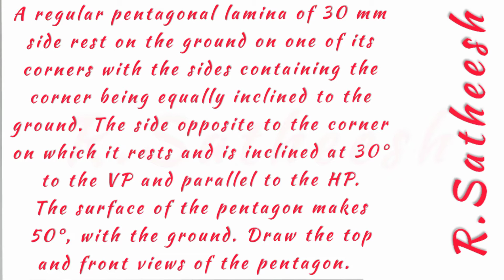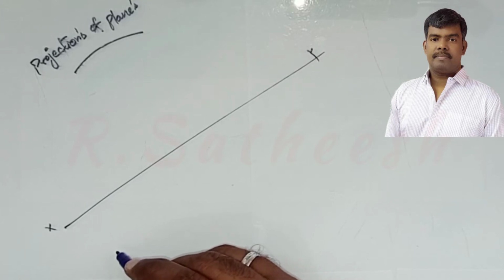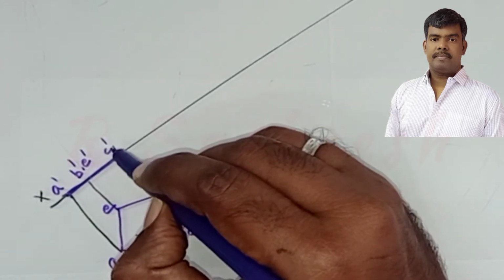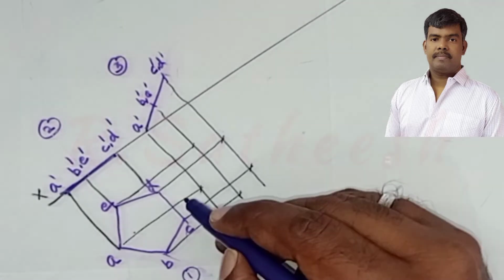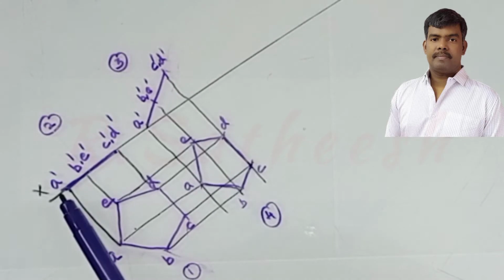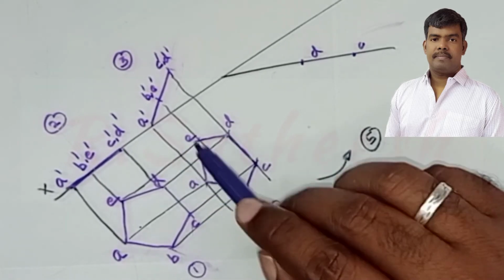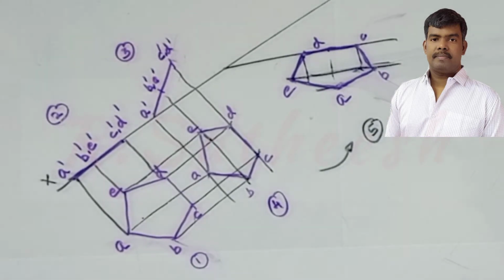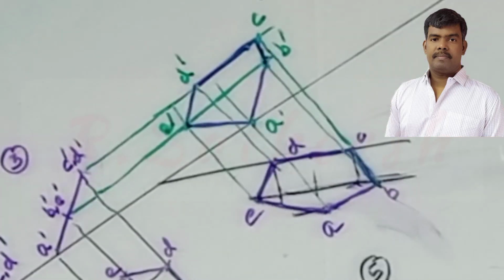Projections of Pentagonal Plane | Engineering Drawing UNIVERSITY Questions | (SEA)